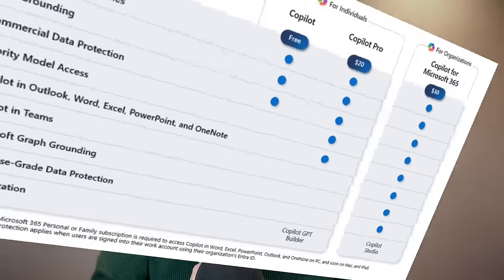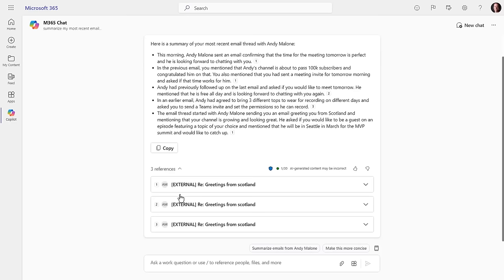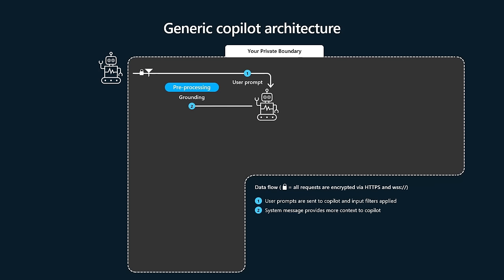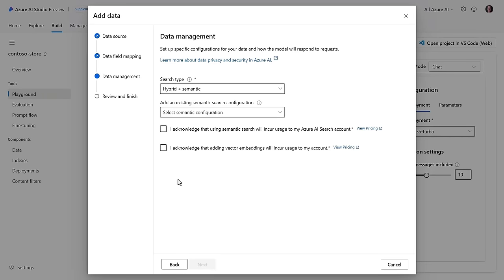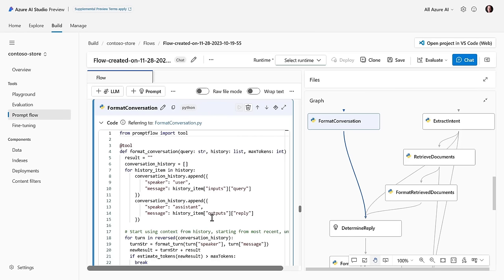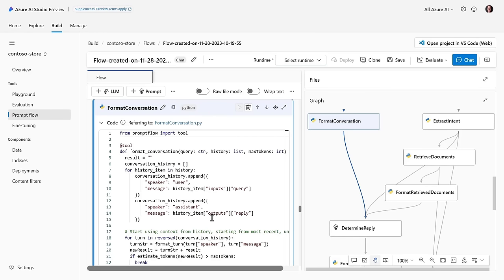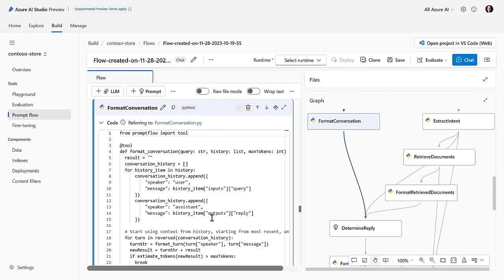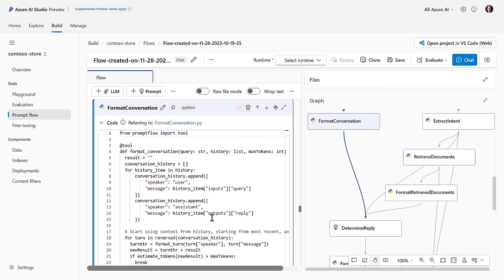Copilot for Microsoft 365 How it ACTUALLY Works!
In this, the last of 3 special episodes featuring the Director of Microsoft 365 and the host of Microsoft mechanics, Jeremy Chapman and I discuss Microsoft 365 Copilot. Answering all of your questions, we’ll discuss everything you need to know about Copilot. Including how it works, what it can do and how to prepare your business and get ready for the AI revolution. This is a deep dive session. That aims to ask some hard hitting questions that goes beyond the fluffy marketing.

For more on me visit me on LinkedIn or at Andymalone.org

Timecodes

00:00  Introductions
02:53  Introducing Jeremy Chapman
03:53 How Copilot Works
04:31 Microsoft 365 Copilot Demo
05:54 How Copilot Works from the Backend
07:03 Understanding Copilot Architecture
09:00 Customising Copilot Prompts
10:30 Building your own Copilot with Azure AI Studio
18:30 Customising Copilot Thresholds & Filters
19:42 Security & Compliance Controls
21:51 How to Prepare your Organisation for Copilot
24:30 Auditing Copilot
26:35 How do I get started and learn more?
30:19 Check out the NEW Copilot Dashboards
31:11 Session conclusions and next steps